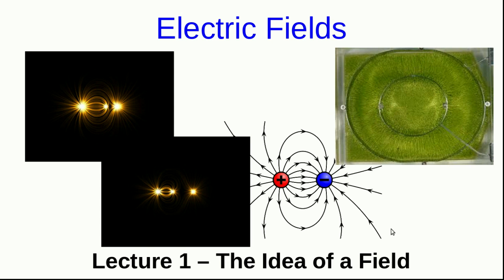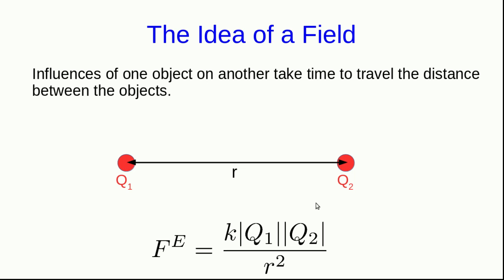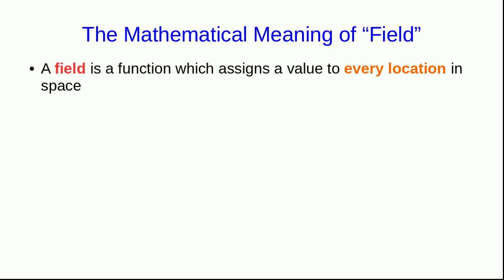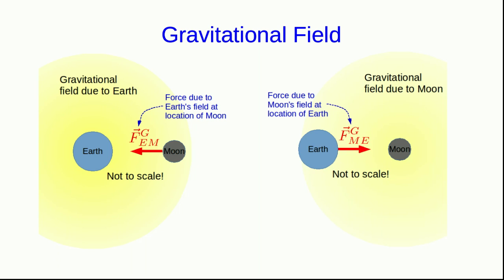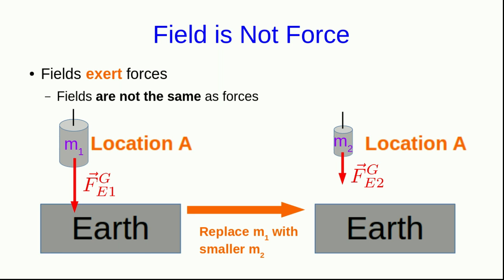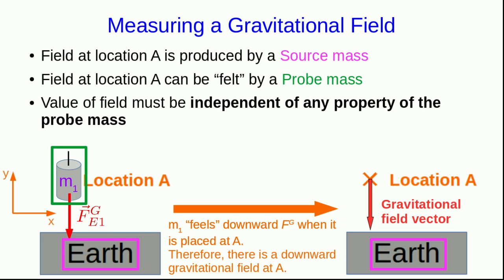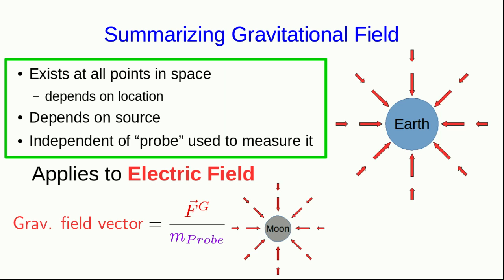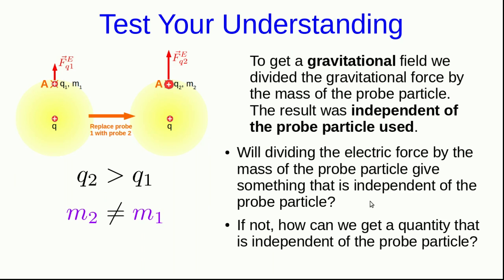CBU PHYS 1204, Electric Fields Lecture 1 - The Idea of a Field (Part 1)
We look at the general idea of a field.  We then look at how, in practice, to measure a gravitational field.  I then pose a question in which you will use the same reasoning to figure out how to define an electric field.